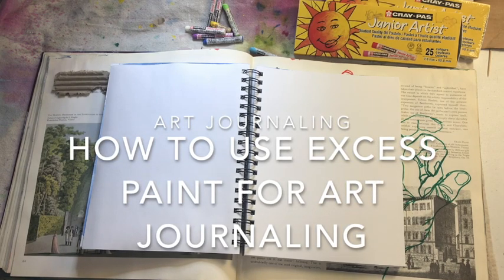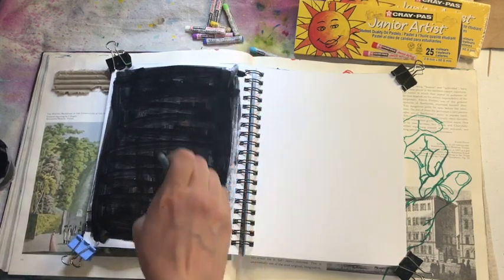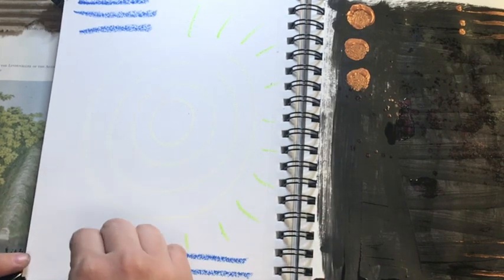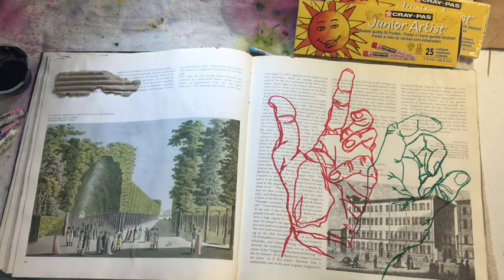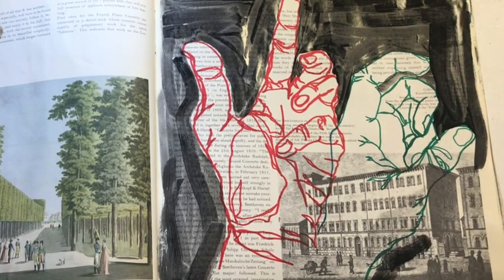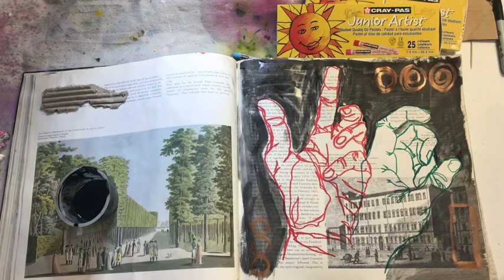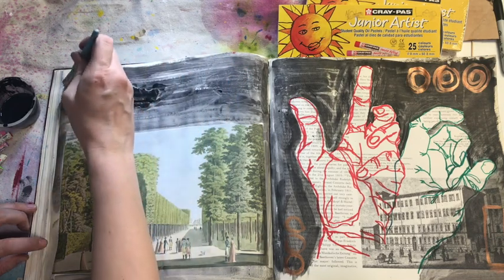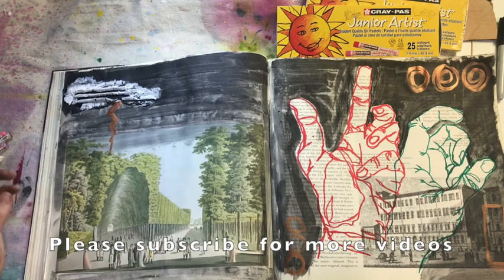How to Use Extra Paint in Art Journals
This video is about one way to use the left over paint from art projects and painting to create backgrounds in art journals.